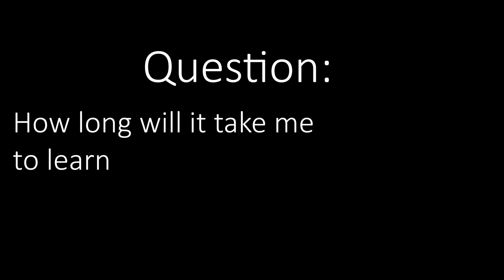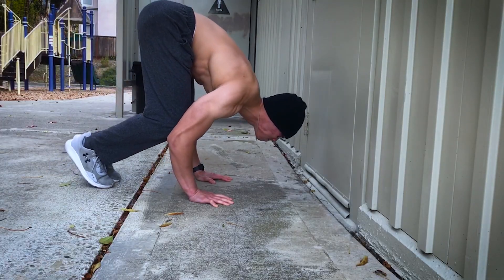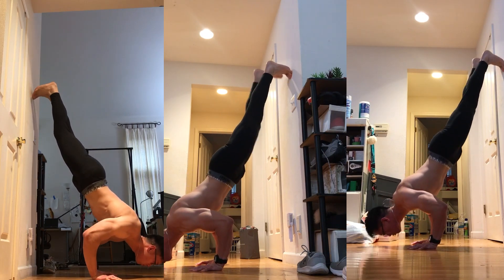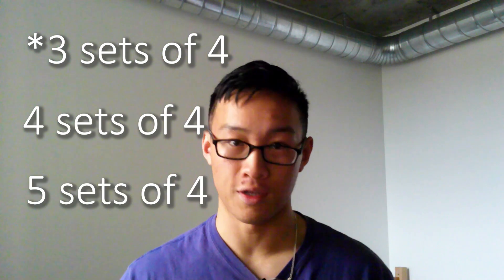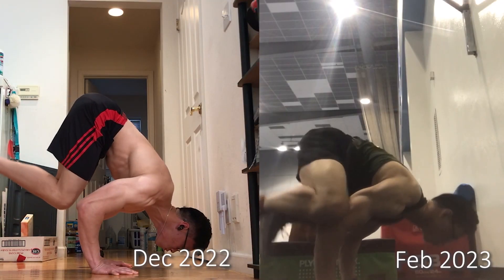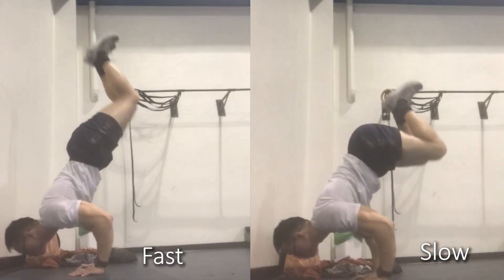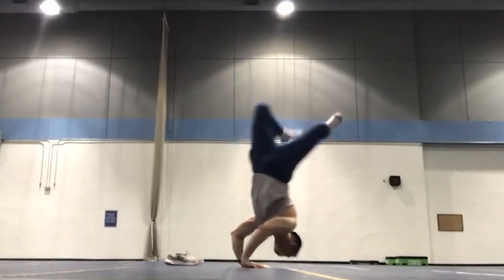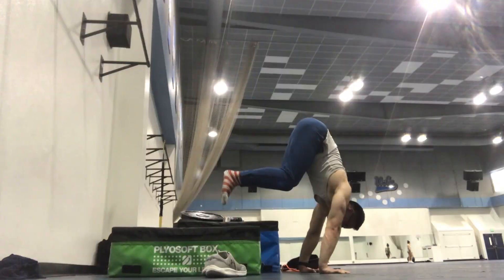How I learned the frogstand to handstand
I think this one turned out pretty good :)

music & sfx: epidemic sounds
Resilient - Trevor Kowalksi
Life in Pieces - Howard Harper
Fault Lines - Gavin Luke _____________________
Workout Equipment:
weight scale
pull-up bar
high parallettes
low parallettes
dip bars

Camera Stuff:
camera cage
lav mic
nd filter
screen protector